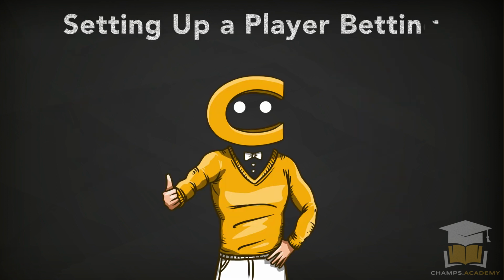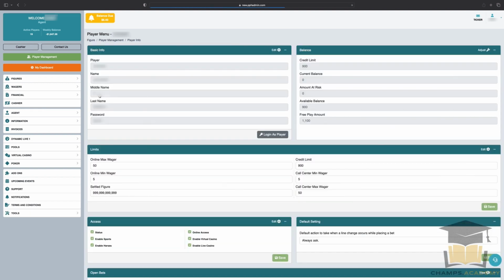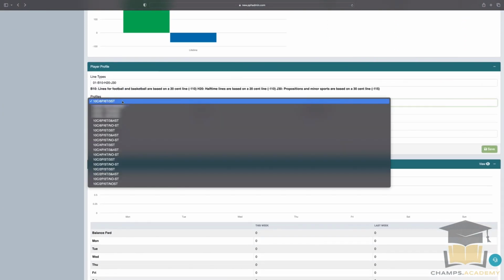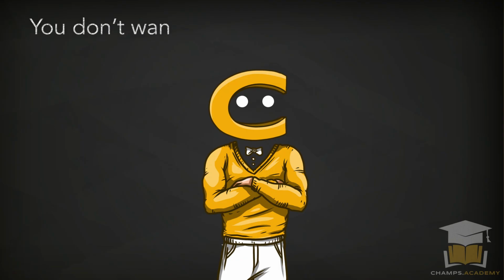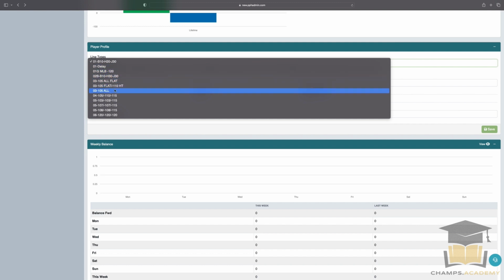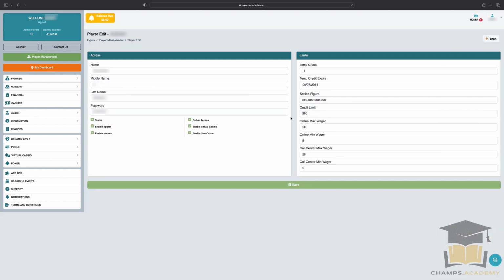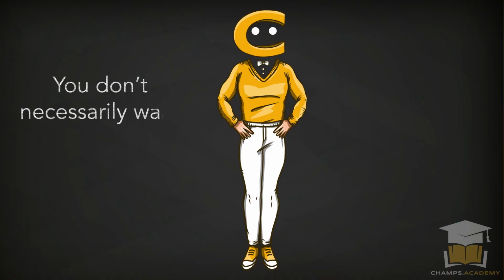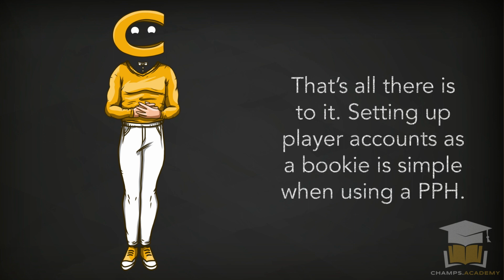Course: Automating The Business - Lesson: Set Up a Player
to complete the lesson and make sure you take the quiz to prove your knowledge.

00:15 Set Up a Player Online
00:28 Opening a New Player Account
00:46 Setting Up a Player Betting Profile

One of the first things you need to learn is how to set-up a player account.

Thankfully, it’s really easy with most pay per head (PPH) services. Today, we’re using Champs PPH to explain how to set-up players using their simple “Quick Player Set-Up Tutorial”.

We’d like to thank Champs PPH for providing us access to their platform for this lesson.